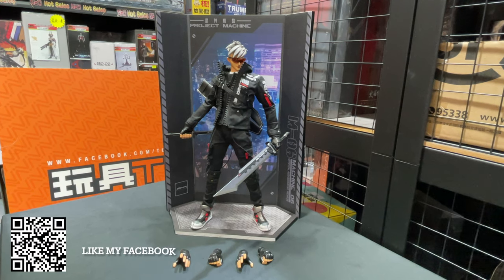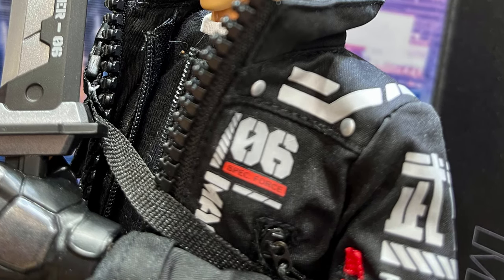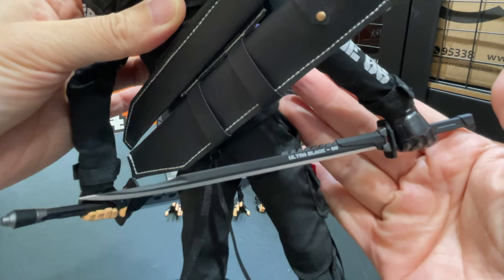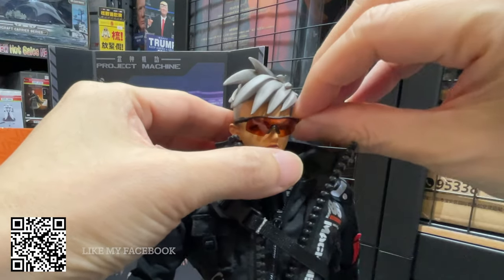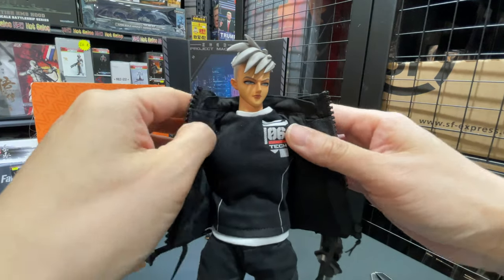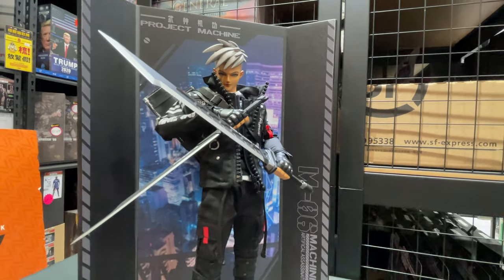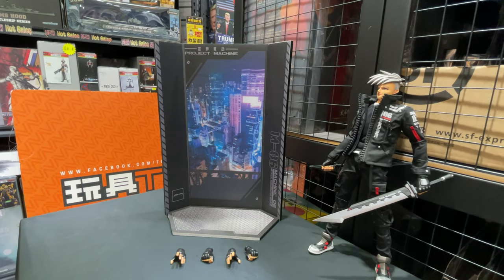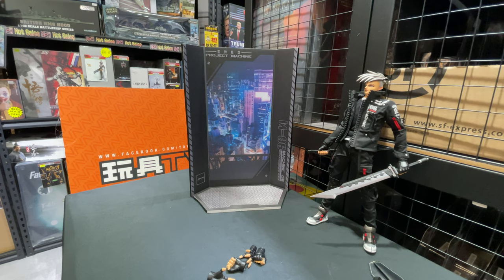Figure Talk #108 Dreaman Figuration 1/6 Project Machine M-06 武神機動 TOYSTV Review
Production: TOYSTV Production Team
Program host:  Bryan Lo
Produced by:Bryan Lo, Toyswalker-Dick.Po